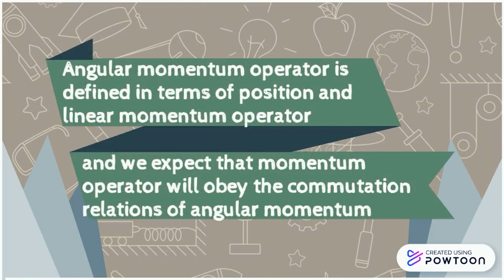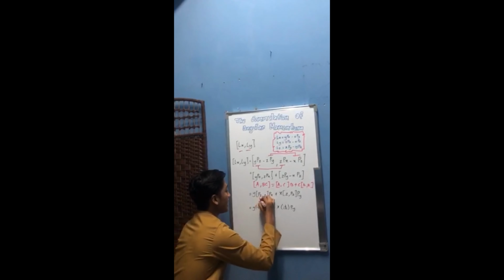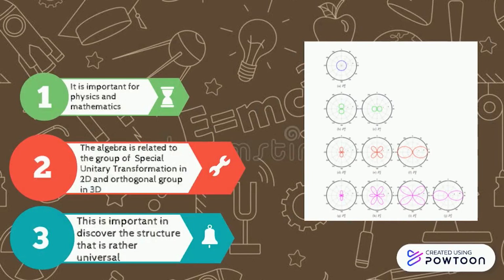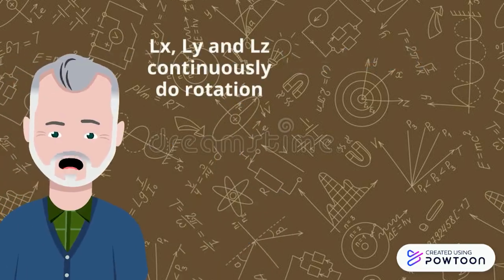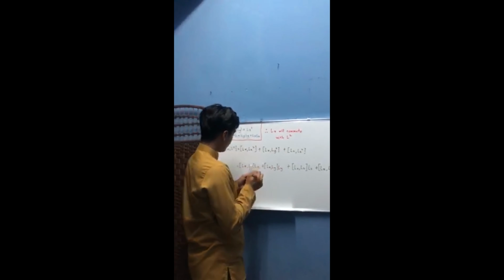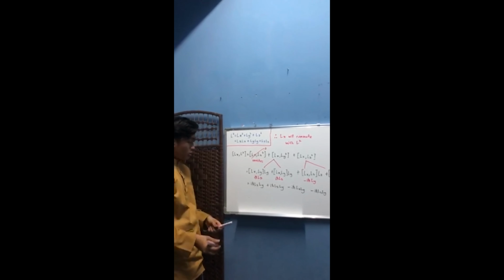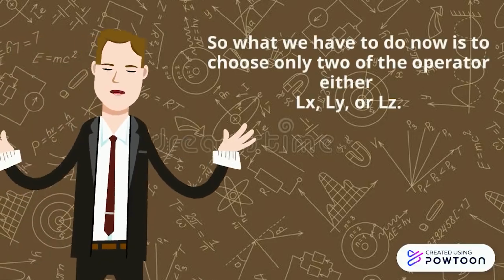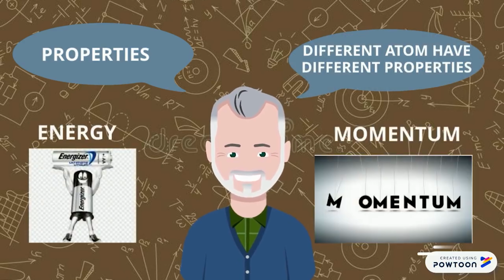Angular Momentum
QUANTUM PHYSICS
BWC20803
1) MOHAMAD AMIR JAMALUDDIN BIN MOHD TAHIR (AW180103)
2) MUHAMAD HANIF BIN ISMAIL MUKHAR (AW180081)